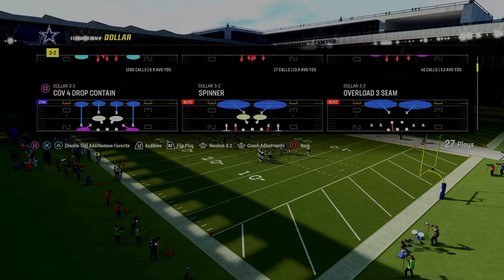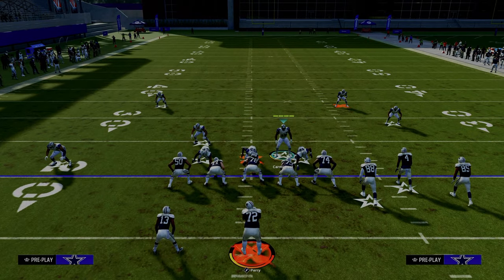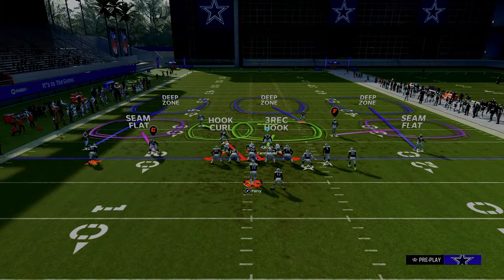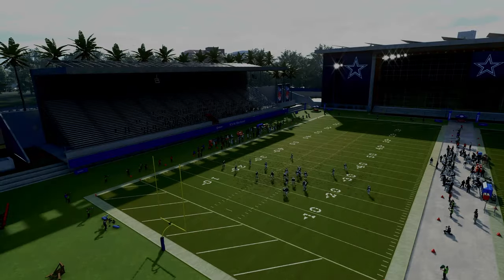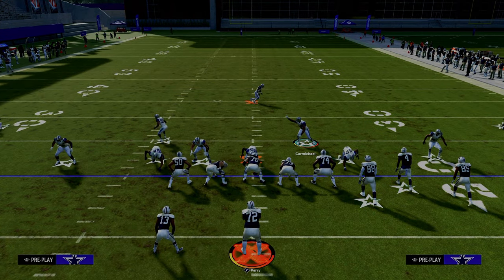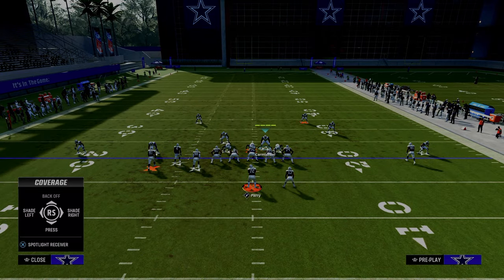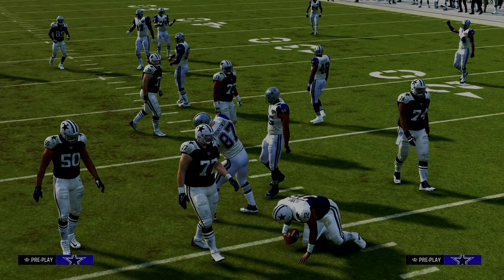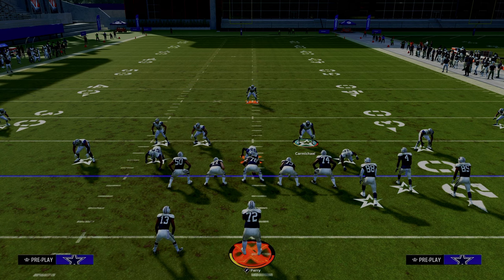Use This Trick To Get More Stops In Madden 24